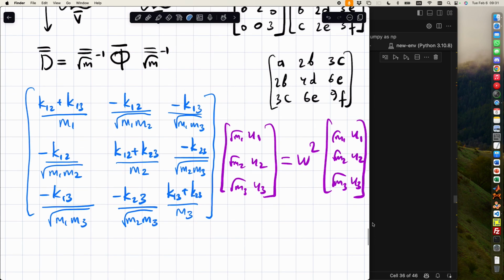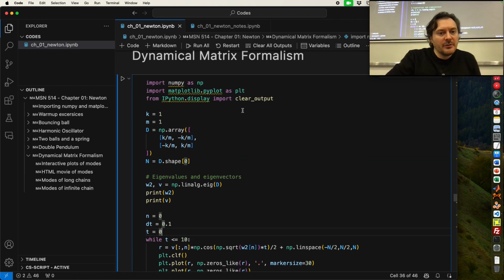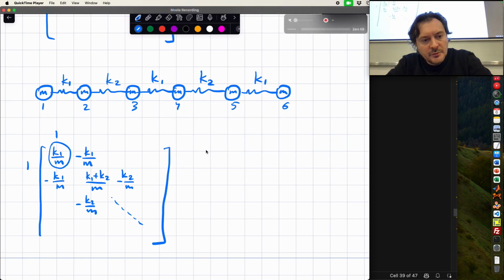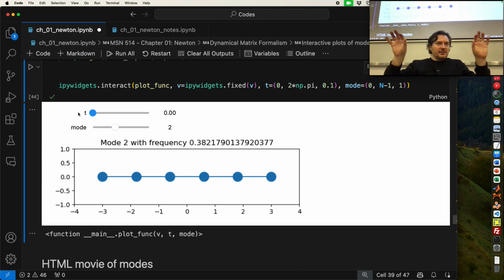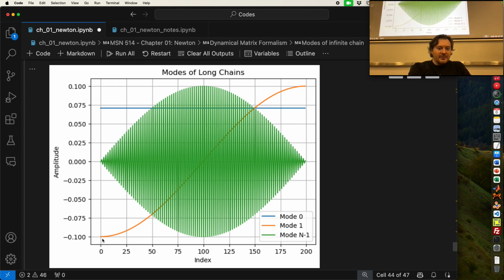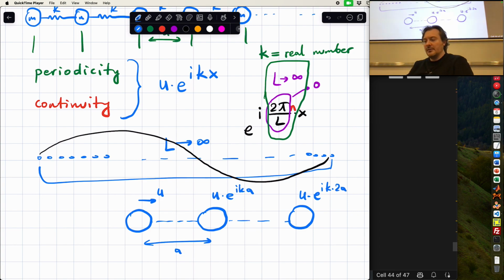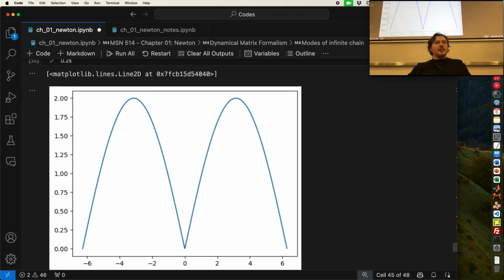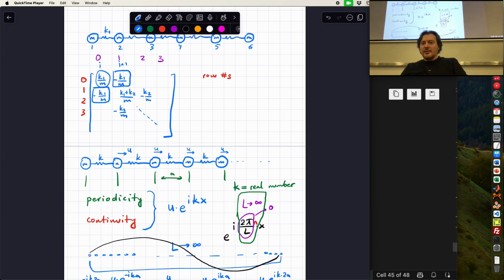MSN 514 - Lecture 03: Vibrational modes, Monoatomic infinite chain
Vibrational modes, Monoatomic infinite chain